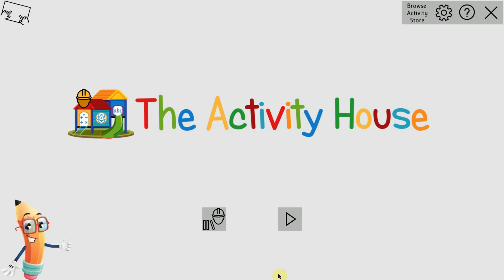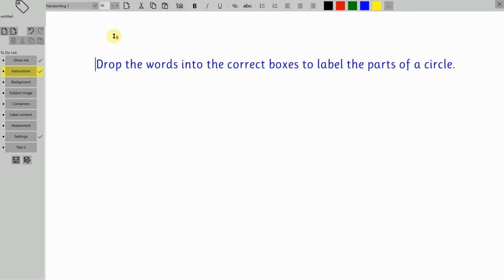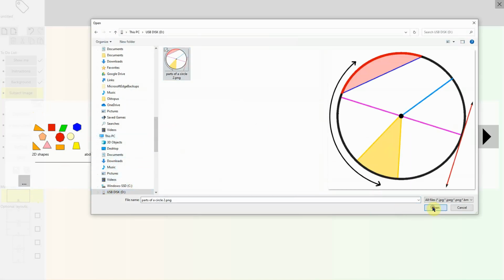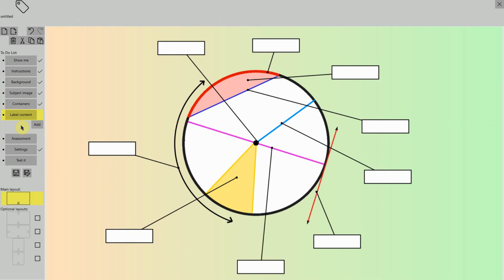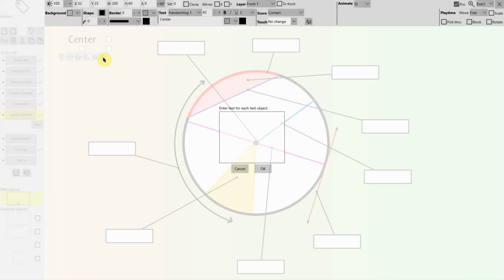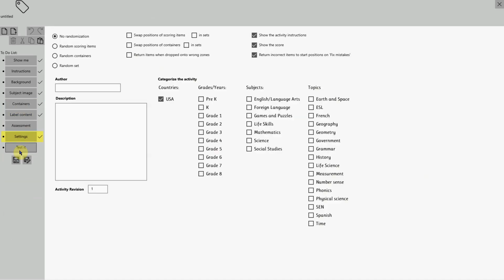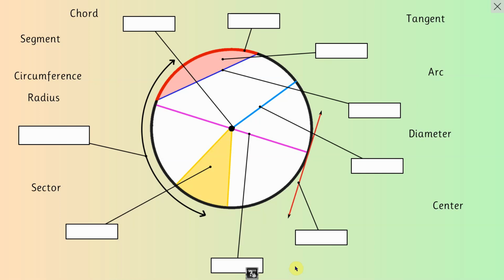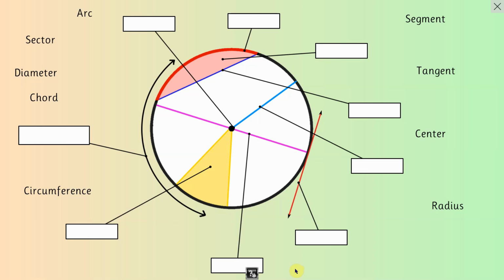Parts of a circle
Video illustrating how to create a labeling activity using Activity House's Activity Builder.